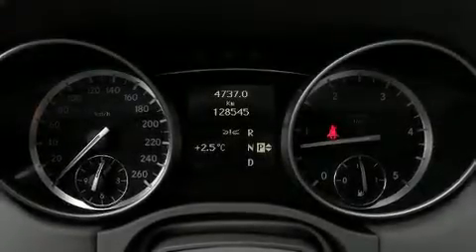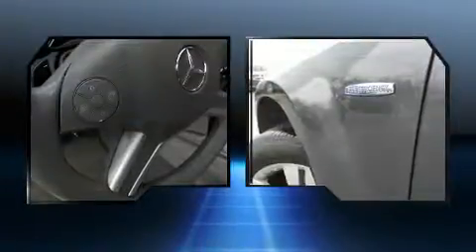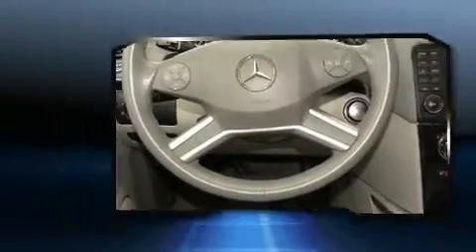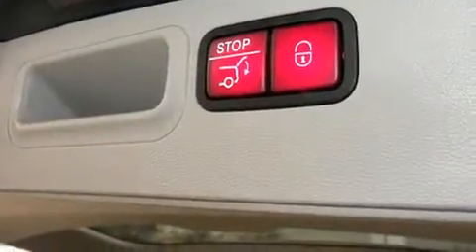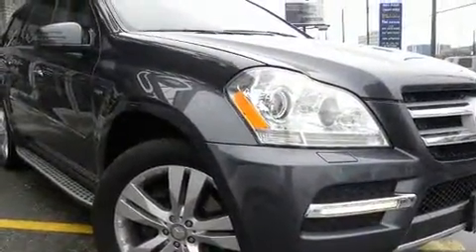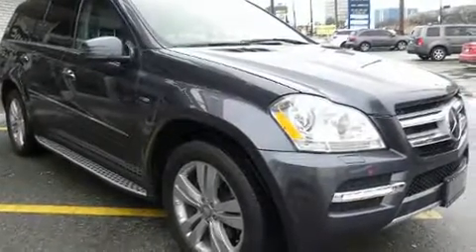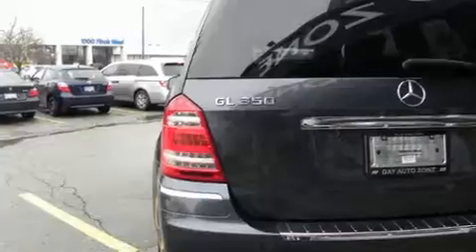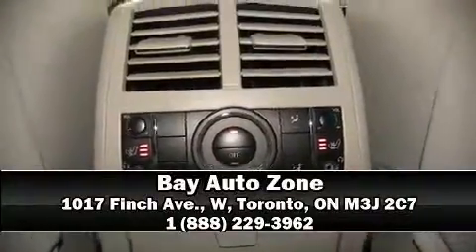2011 Mercedes-Benz GL-Class in Toronto, ON M3J 2C7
Take command of the road in the 2011 Mercedes-Benz GL-Class. Under the hood you'll find a 6 cylinder engine with more than 200 horsepower, and for added security, dynamic Stability Control supplements the drivetrain. Mercedes-Benz prioritized fit and finish as evidenced by: front and rear reading lights, adjustable headrests in all seating positions, automatic dimming door mirrors, air conditioning, cruise control, a trailer hitch, and much more. Back seat passengers will appreciate the rear audio controls, allowing them to make easy adjustments to the stereo system. With high intensity discharge headlights illuminating your path, you'll always appreciate maximum visibility. For drivers who enjoy the natural environment, a power moon roof allows an infusion of fresh air. Mercedes-Benz ensures the safety and security of its passengers with equipment such as: head curtain airbags, front and rear SIDE impact airbags, traction control, brake assist, anti-whiplash front head restraints, a security system, and 4 wheel disc brakes with ABS. You'll never lose visibility with rain sensing wipers, which activate automatically when the drops start to fall. We have the vehicle you've been searching for at a price you can afford. Please don't hesitate to give us a call.